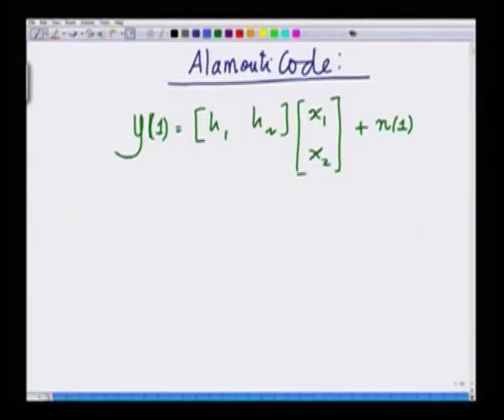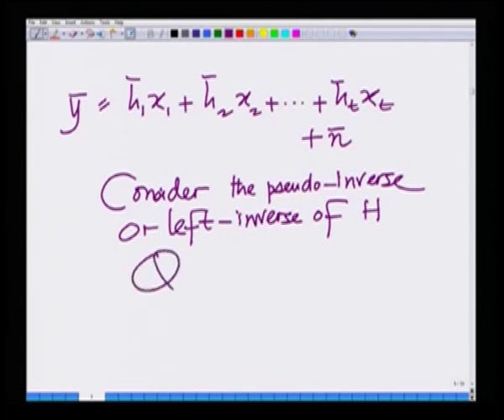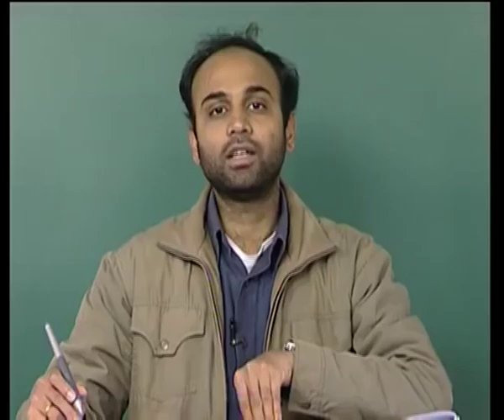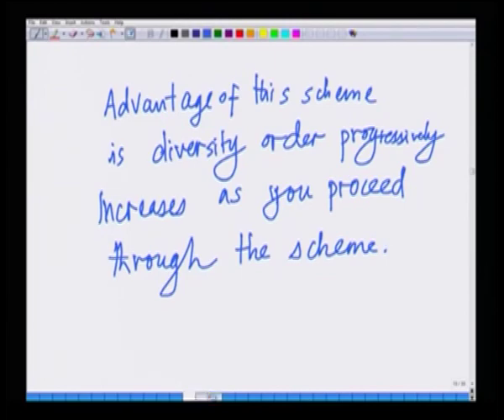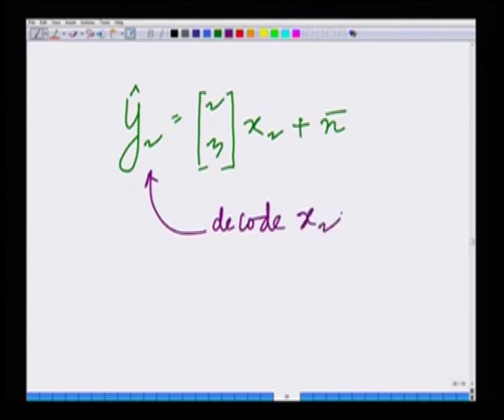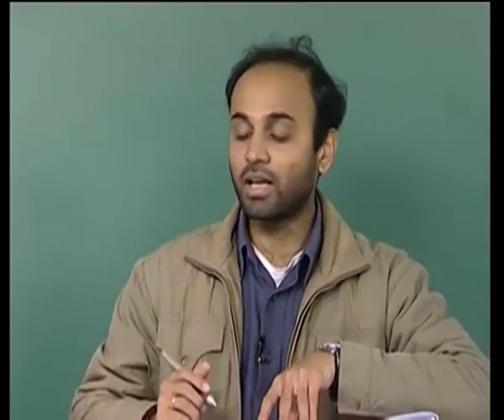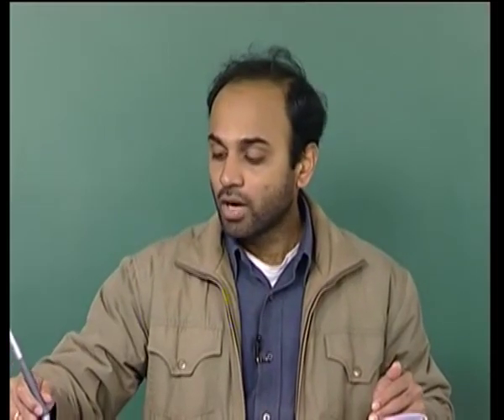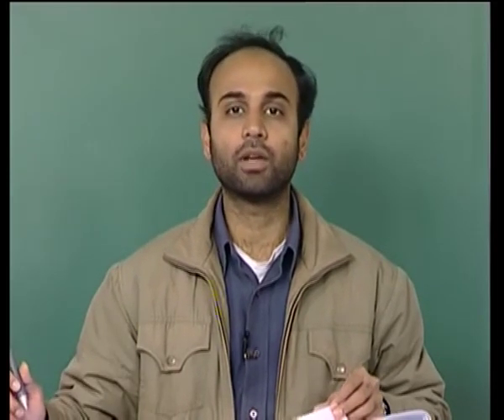Lecture 26-V-BLAST (Contd.) and MIMO Beamforming